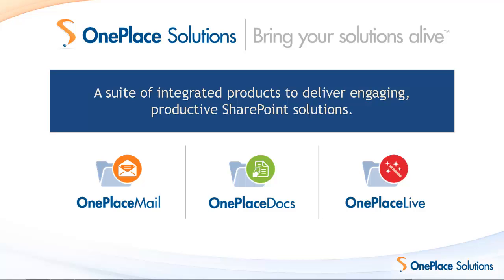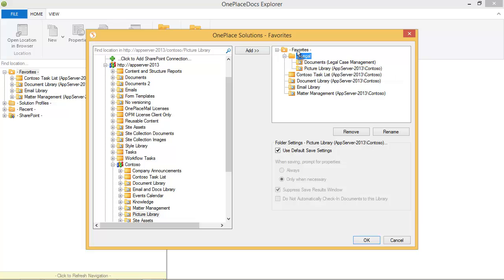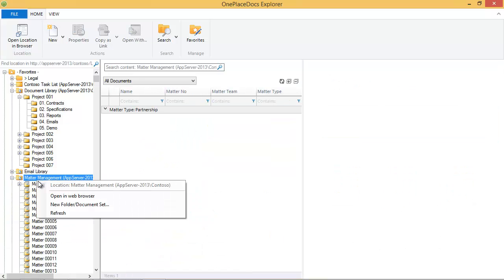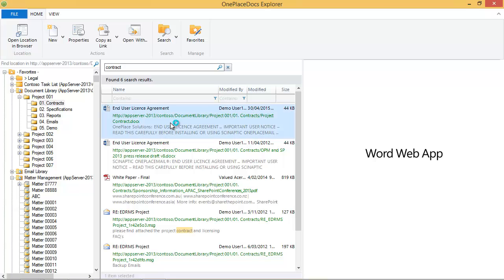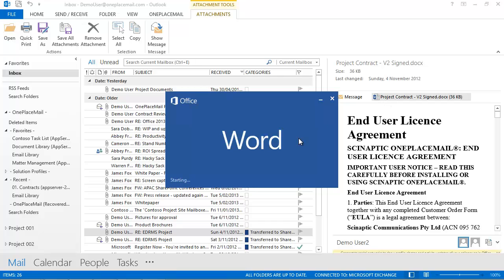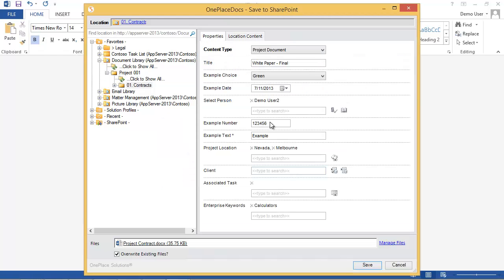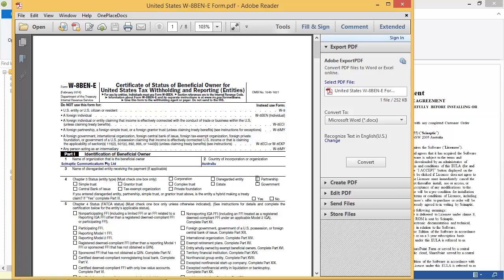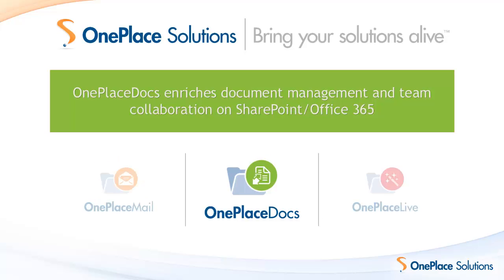OnePlaceDocs R7 Demonstration (6 mins)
OnePlaceDocs enriches document management on the SharePoint and Office 365 platform.  Allowing you to:
- Browse SharePoint in a productive manner with access to all your favorite and recent SharePoint locations and content from windows
- Save from Adobe Acrobat to SharePoint/Office 365 with metadata
- Save from Office (Word, Excel and PowerPoint) to SharePoint/Office 365 with metadata